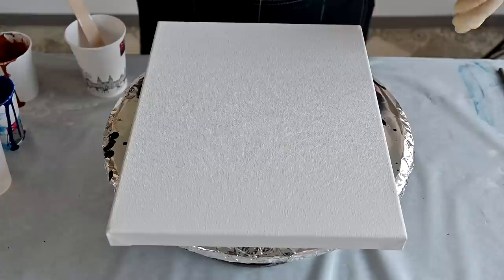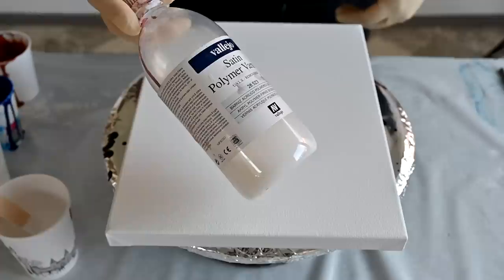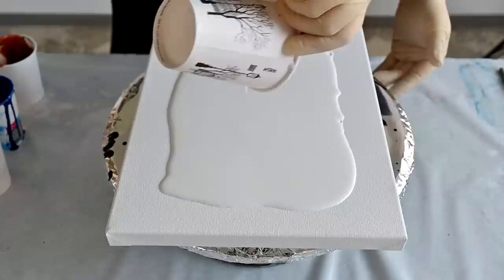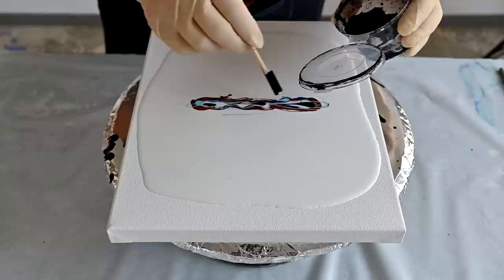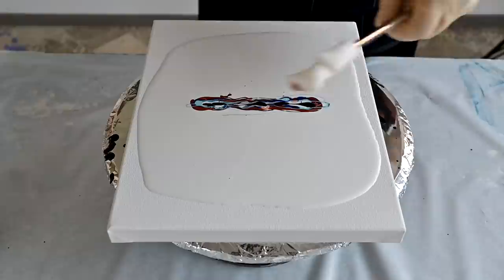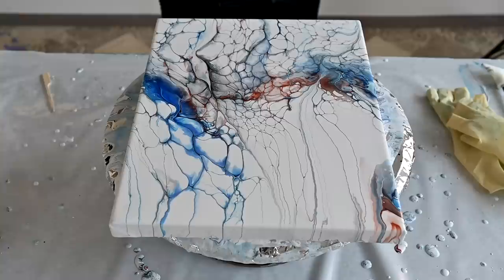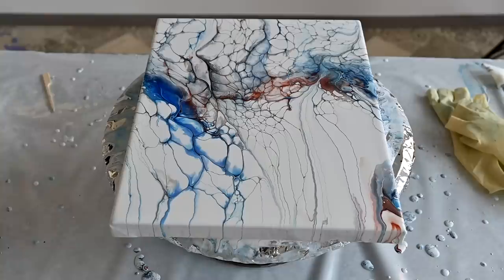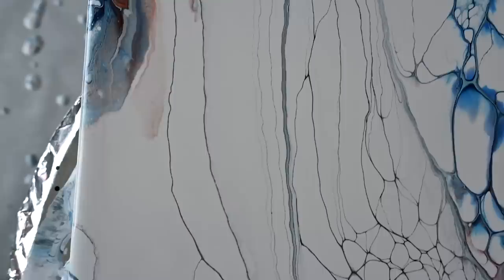Minimalist Acrylic Pour for Beginners ~ Webbing Effects with a NEW Ingredient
In this video, I'll show you how to create stunning minimalistic acrylic pours with webbing effects using a new secret ingredient. Perfect for beginners, this step-by-step guide will take you through the process of creating beautiful, abstract art pieces that are sure to impress. With our easy-to-follow instructions and helpful tips, you'll be able to achieve stunning webbing effects that will make your artwork stand out. So grab your supplies and get ready to create something truly unique and beautiful!